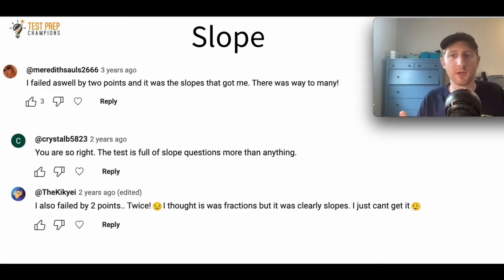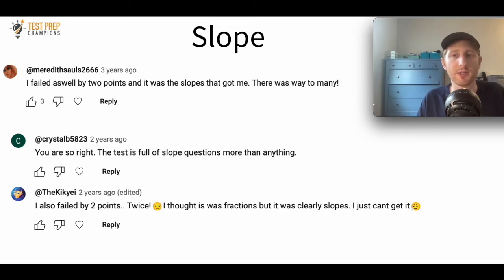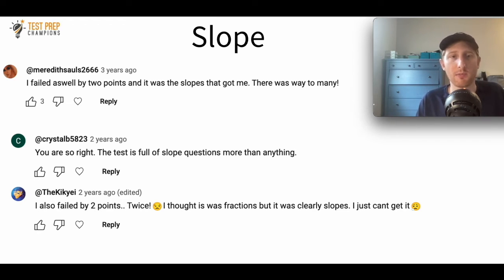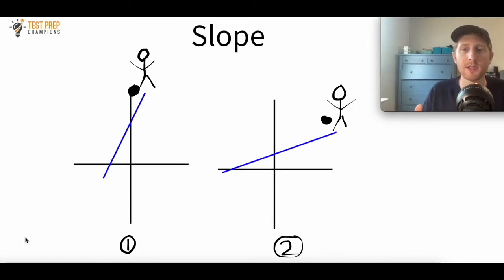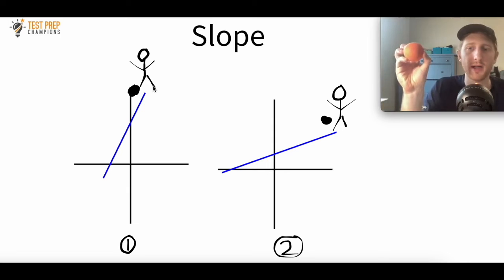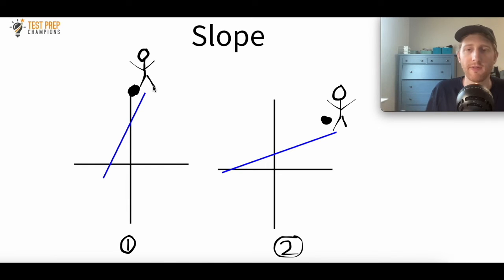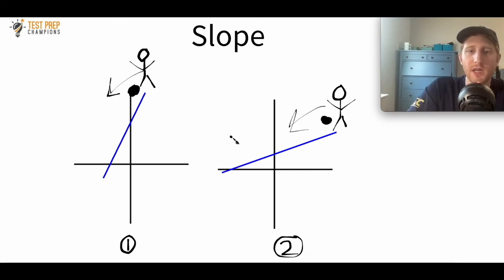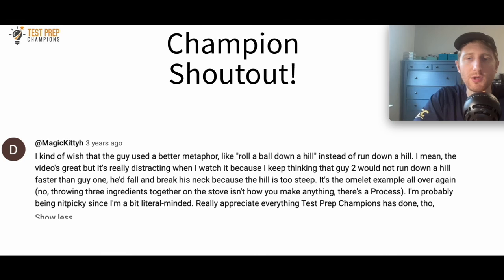Understand Slope Basic Concept in 2 Minutes for GED Math Fast Lesson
Understand the basic concept of slope in just a few minutes. In other videos, I talk about how to calculate the slope, but this video is intended to introduce the concept.

This video is a clip from my longer video that covers multiple important topics. Here's the link if you're interested: Ultimate GED Math Algebra Study Guide Part 1 to Score Higher